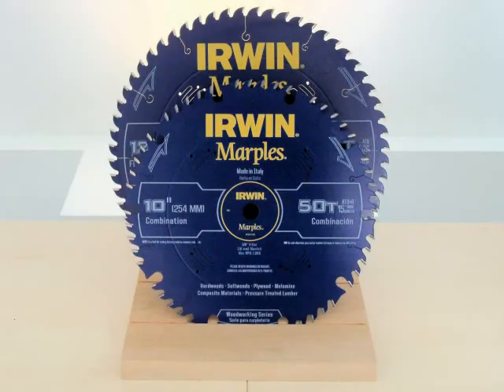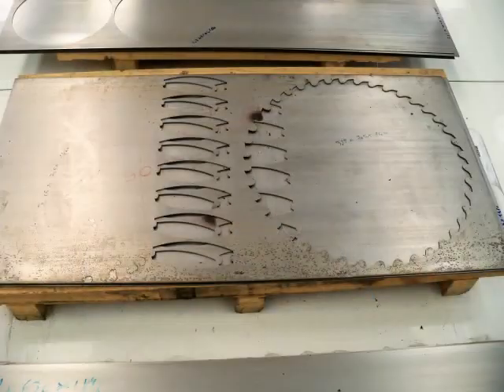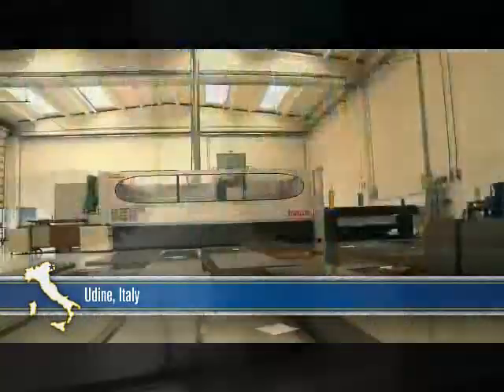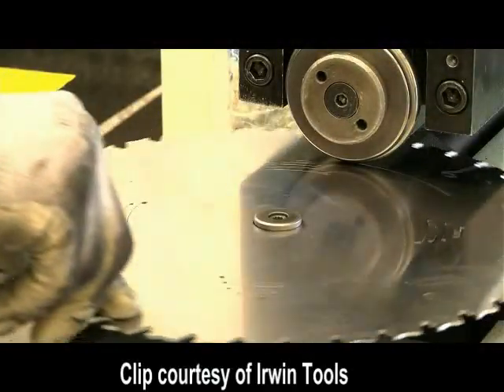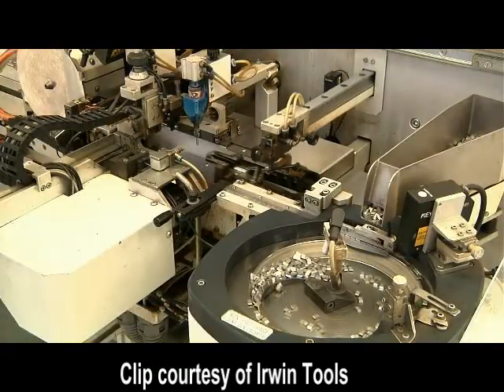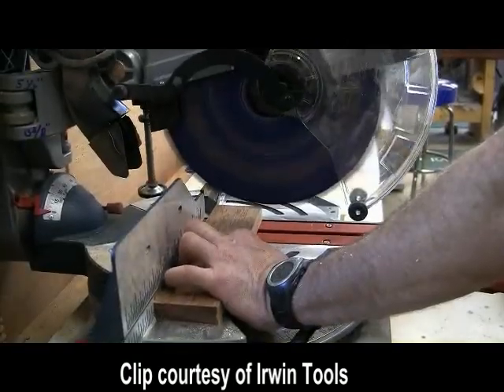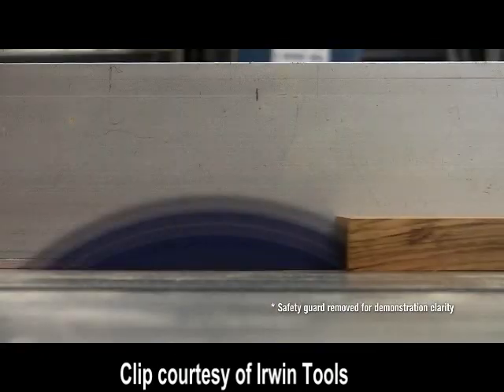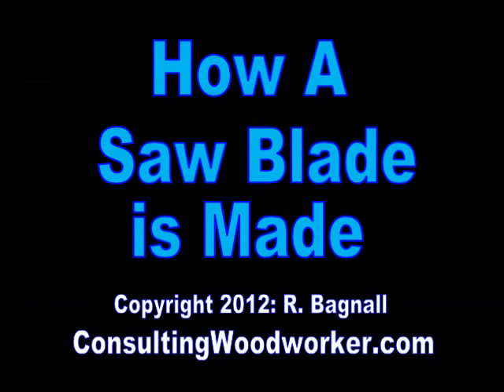How a Saw Blade is Made.mp4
Ever wonder what goes into making the blades that you use to make your projects? I got to go to Udine, Italy and tour the factory where the new Irwin Marples premium circular saw blades are being made, and created this video to share with you.